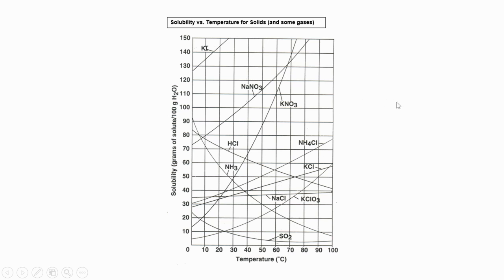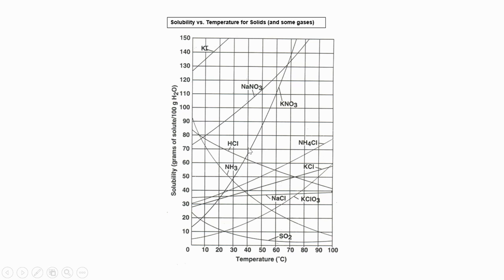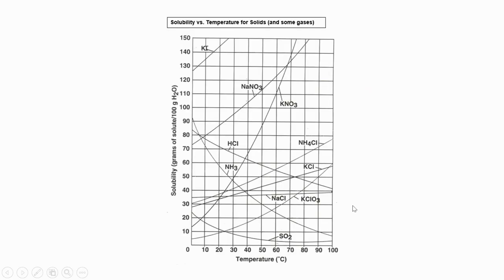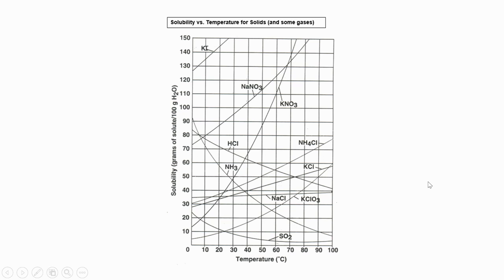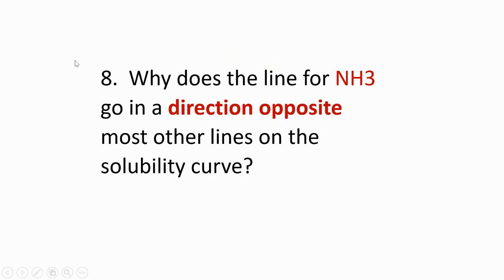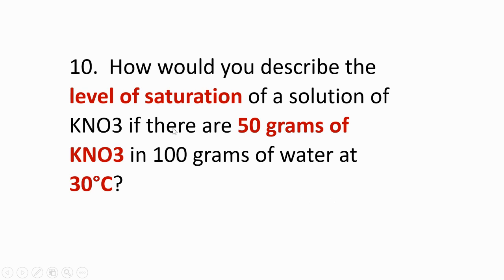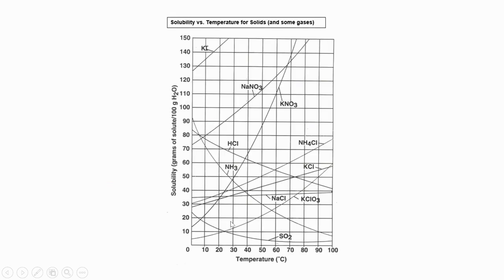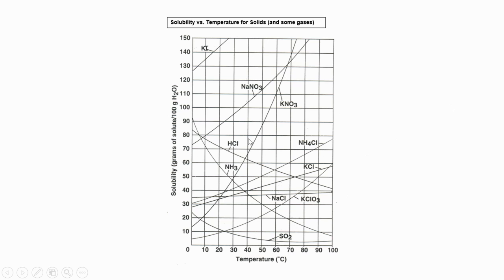Untitled: May 10, 2020 7:28 PM